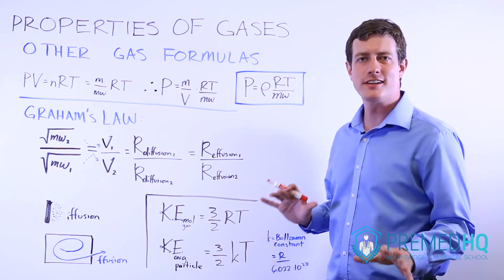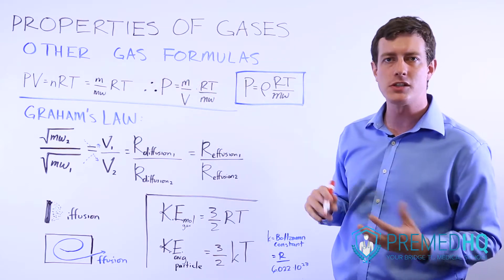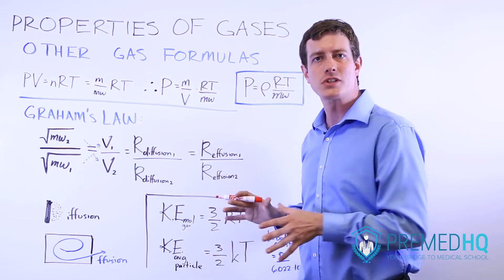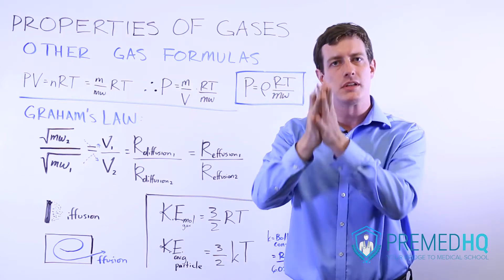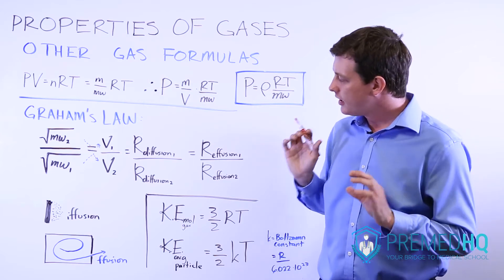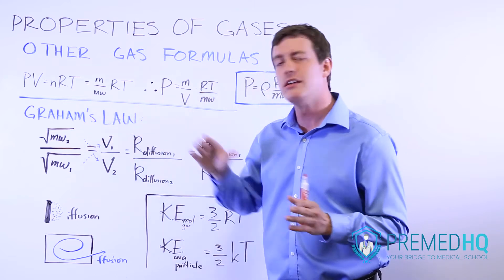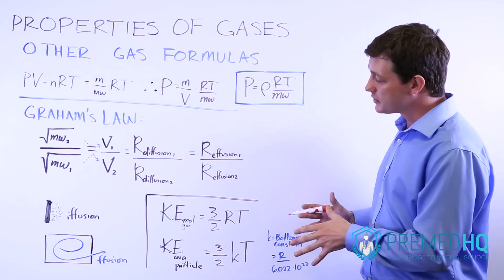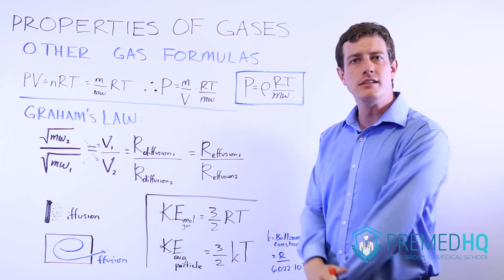Graham's Law, Diffusion and Effusion of Gases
Properties of Gases 3 - Some more gas formulas, including Graham's Law